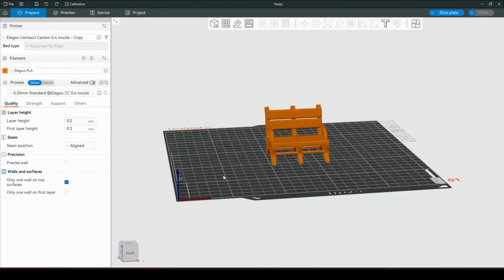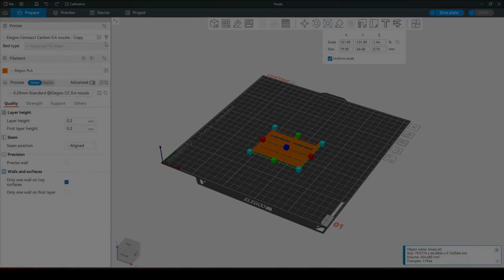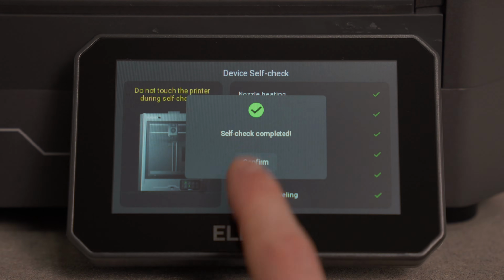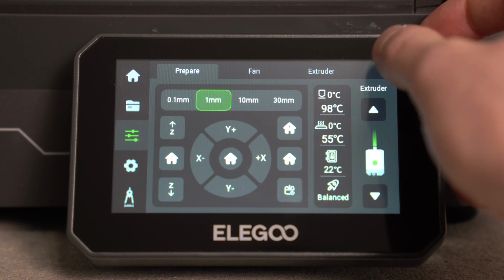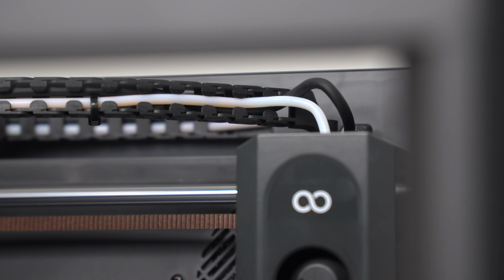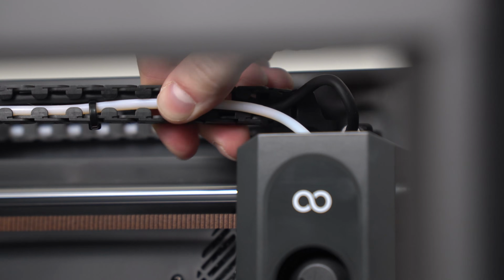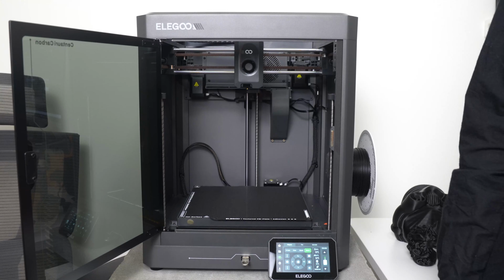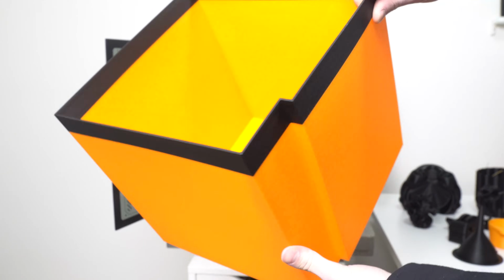ELEGOOs Newest FDM 3D Printer: The Centauri Carbon